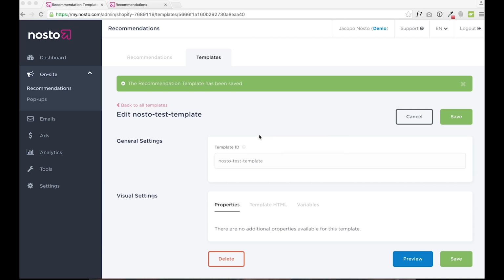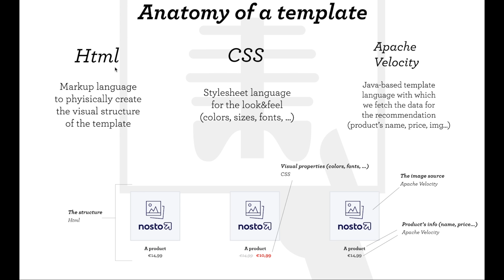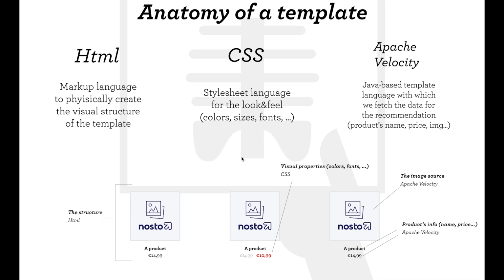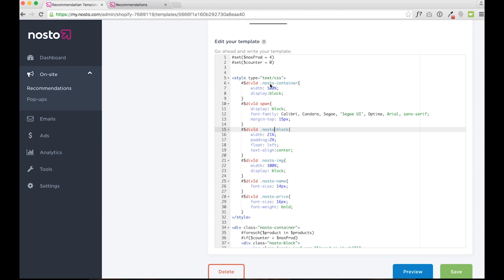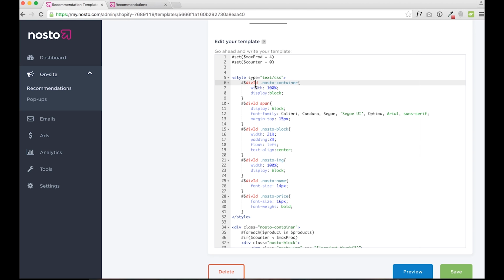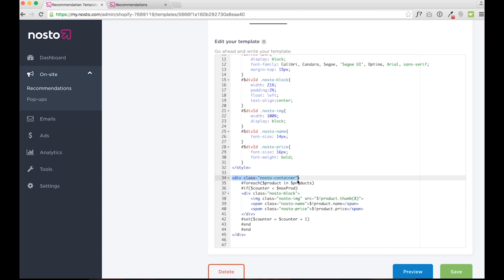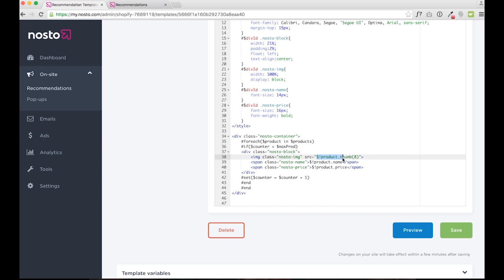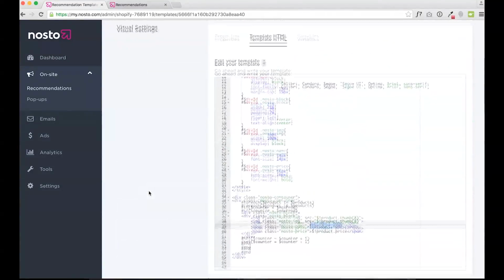Nosto: Html, Css and Velocity: Anatomy of a Nosto Recommendation Template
In-depth introduction how to customise on-site recommendations and what technologies and languages are applicable and how.